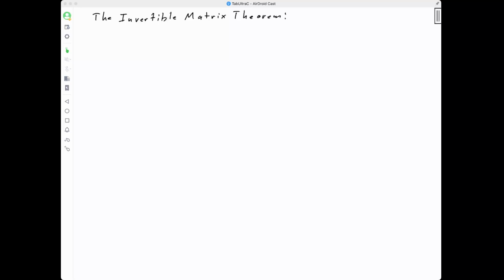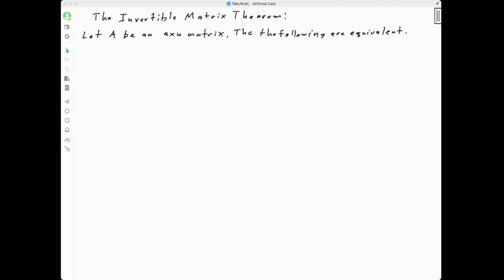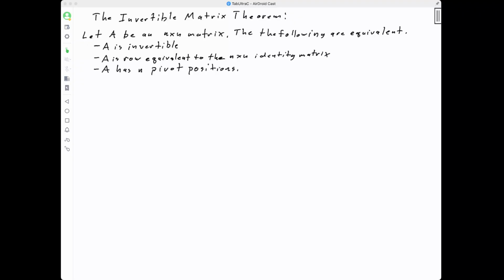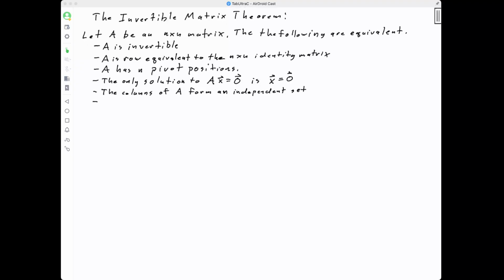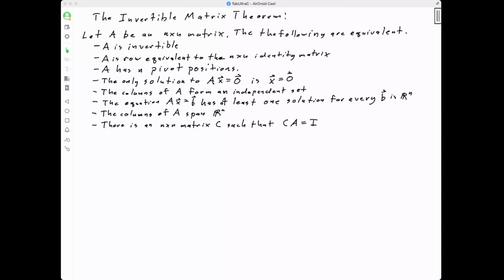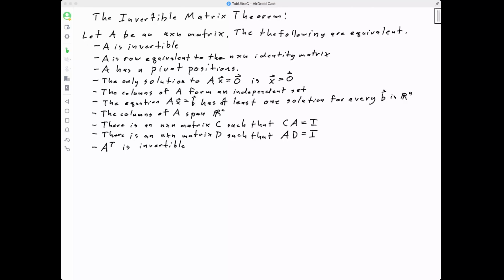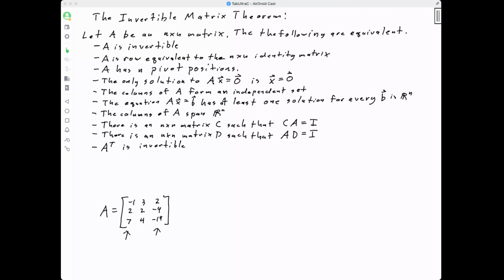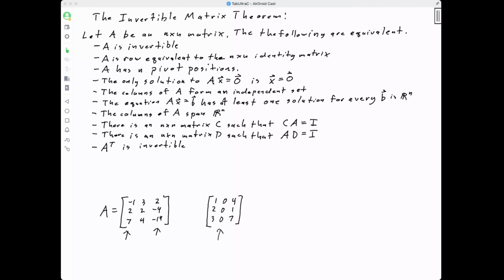How to tell if a matrix is invertible.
This video covers the invertible matrix theorem